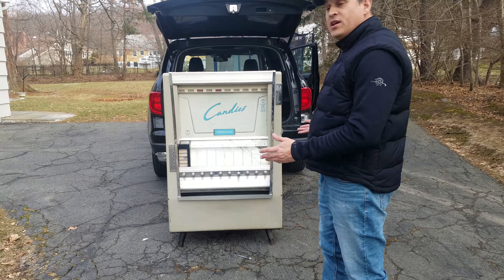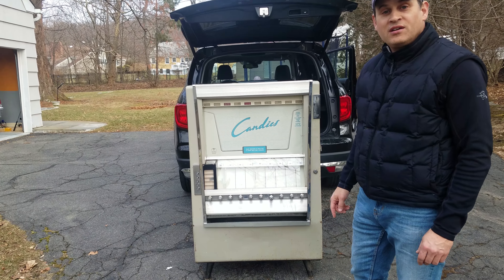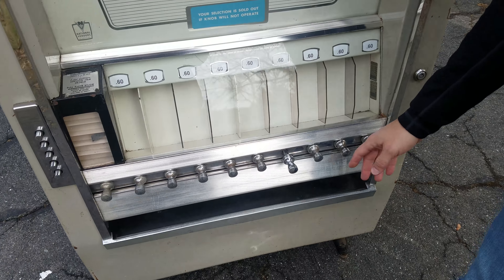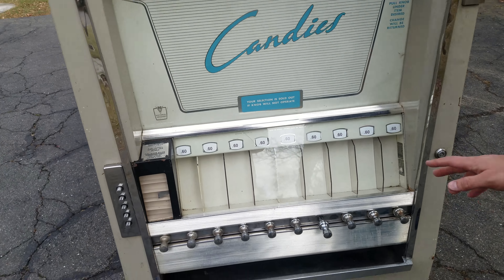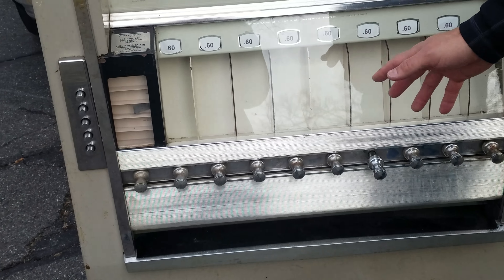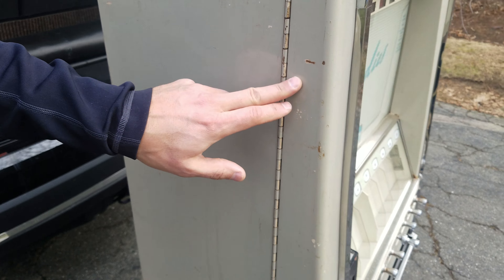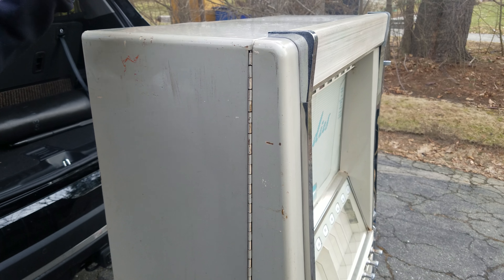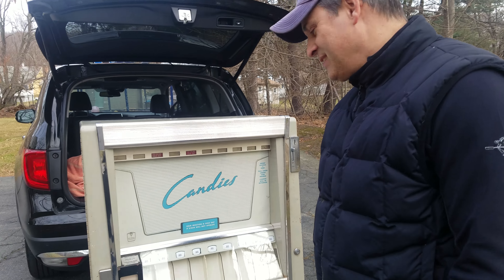Refurbishing a Vintage National Vending Candy Machine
Going to change an old machien from my childhood to a retro piece of art..